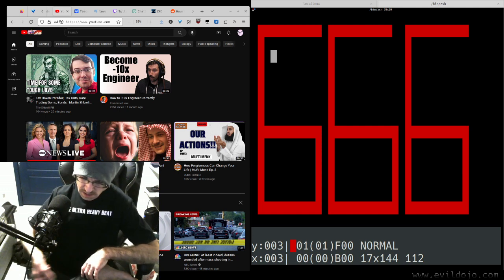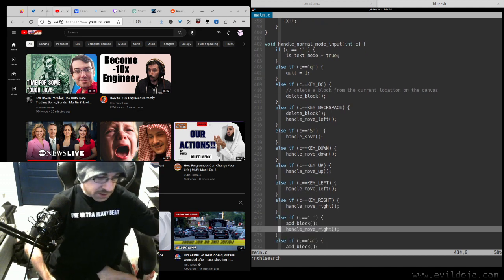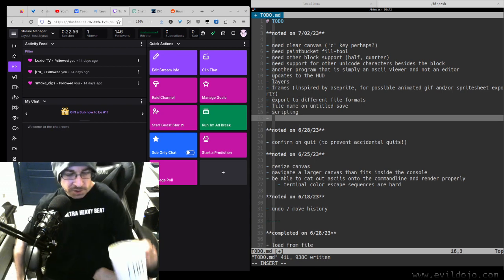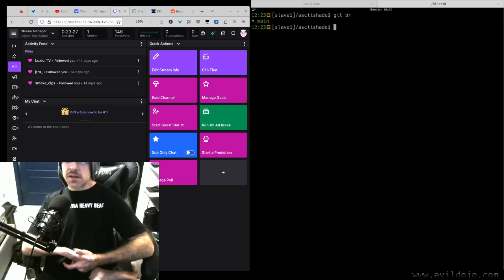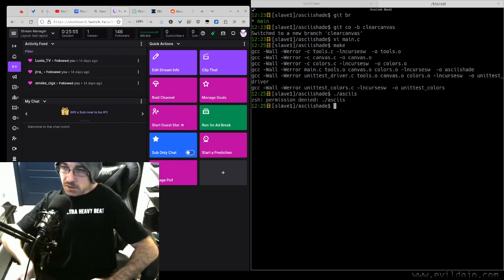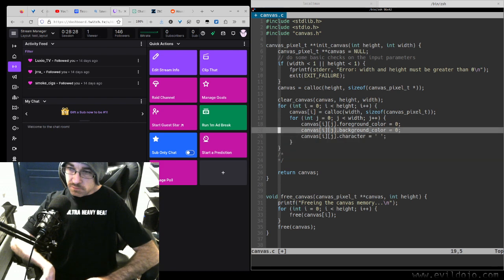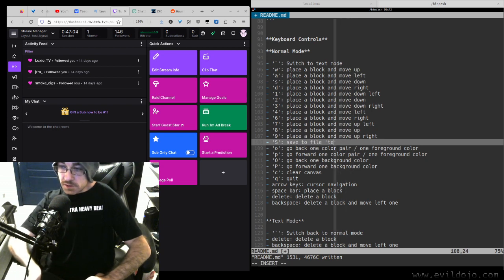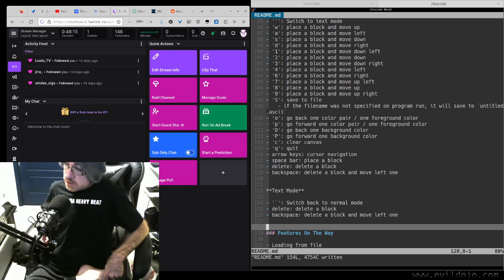Programming an ascii editor in 2023 with help from ChatGPT and Copilot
Get $100 for your next Virtual Private Server at Vultr Hosting!